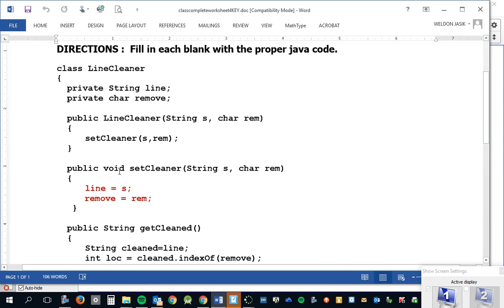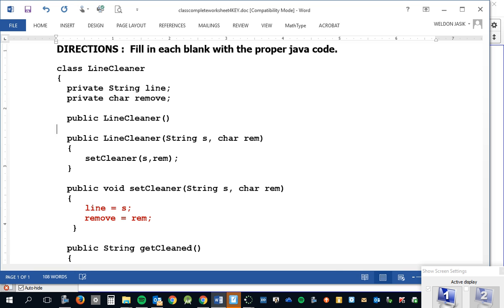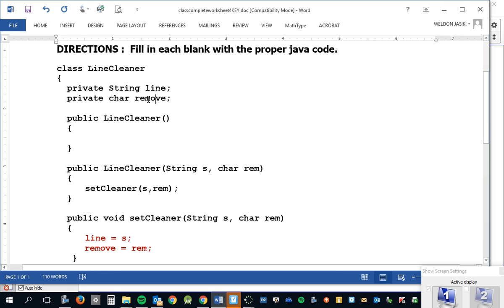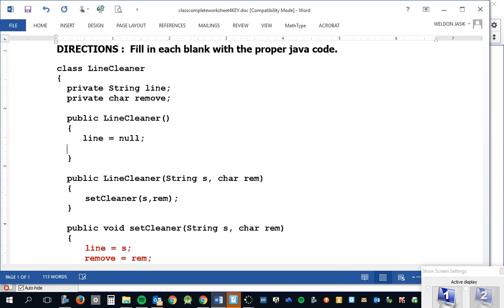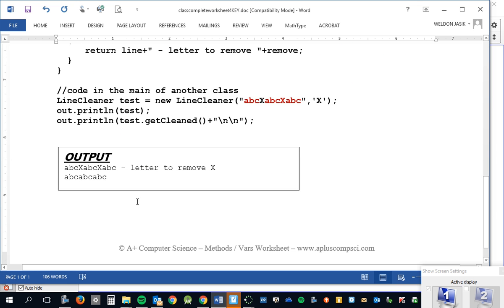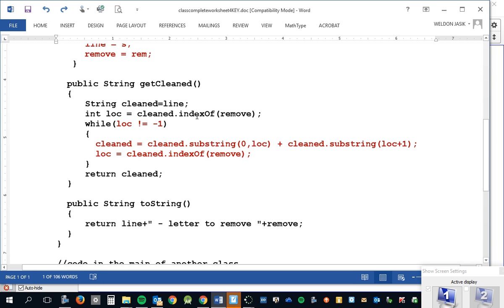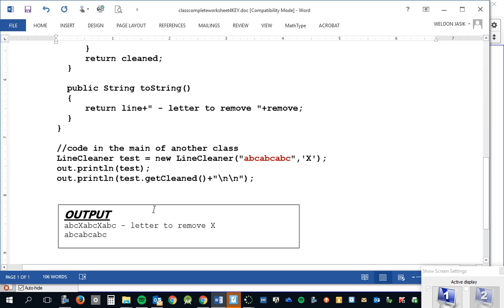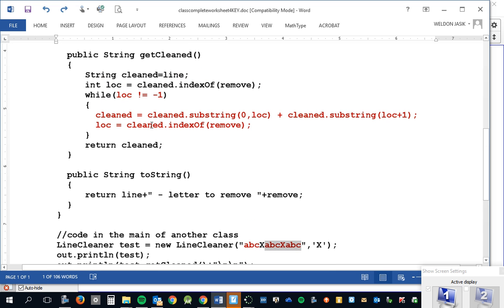Class Complete WS4